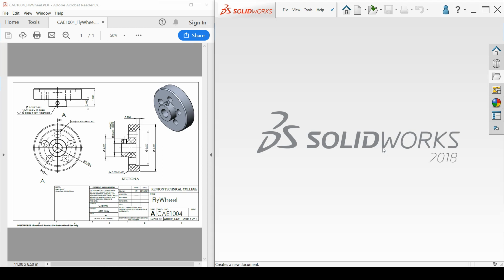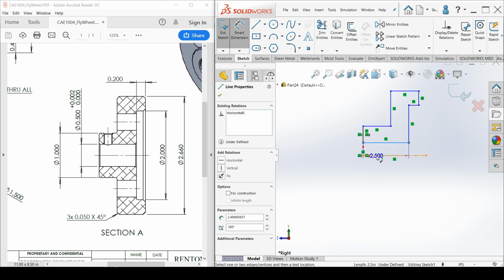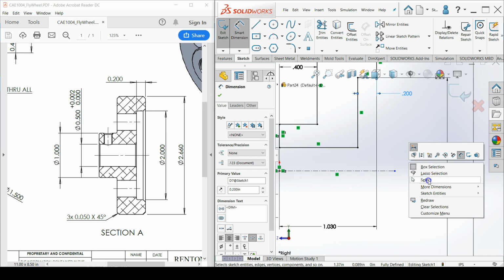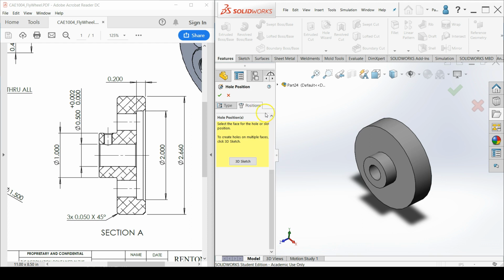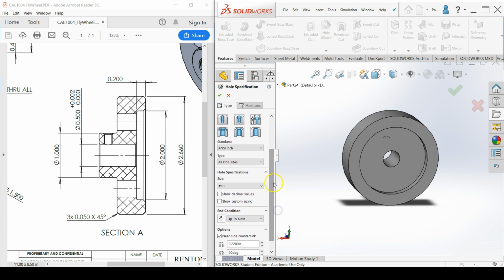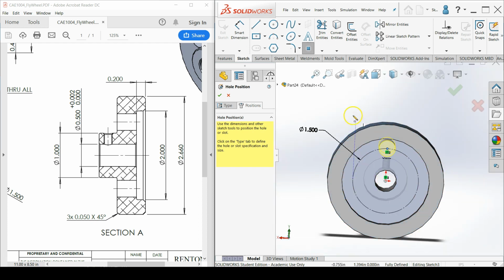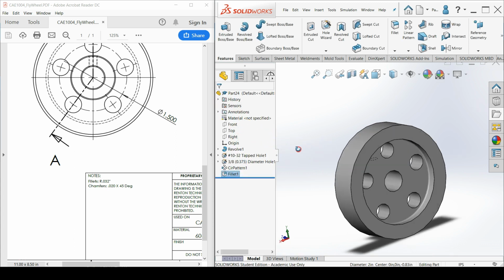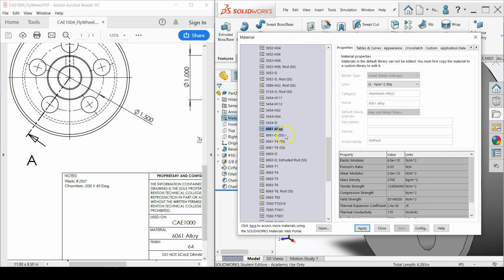CAE1004 Revolve Tutorial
RTC DFT 213 Chapter 4 Revolve Feature textbook tutorial.